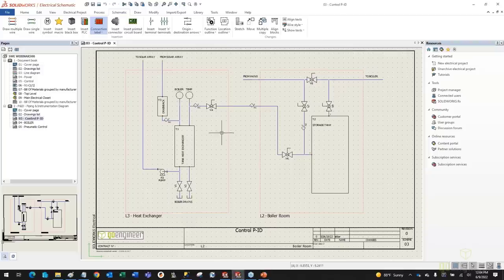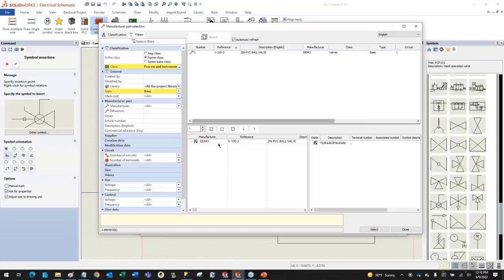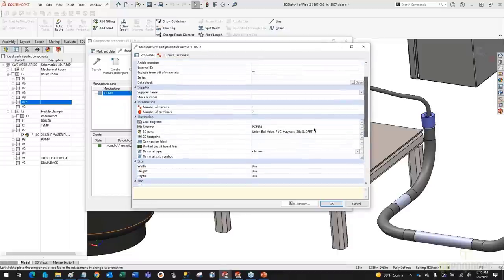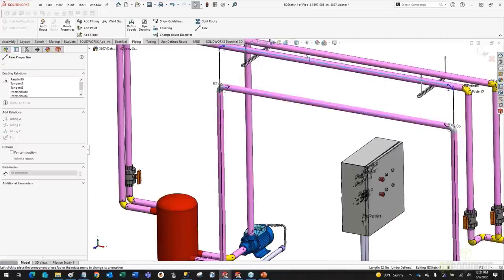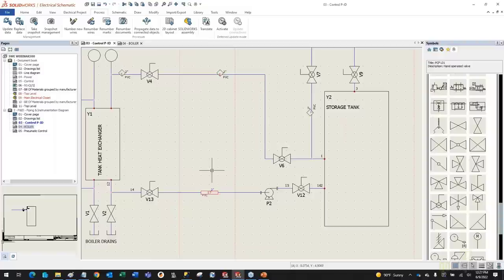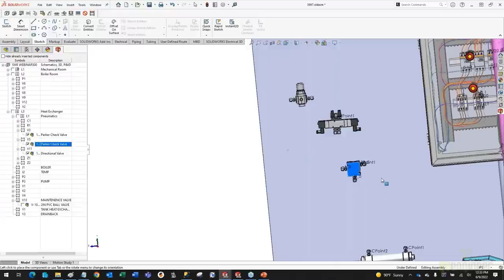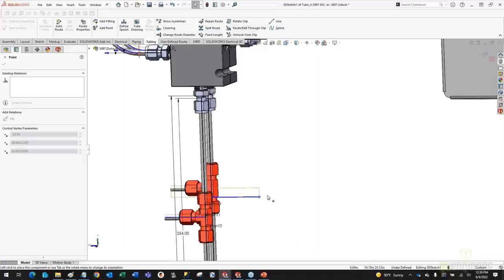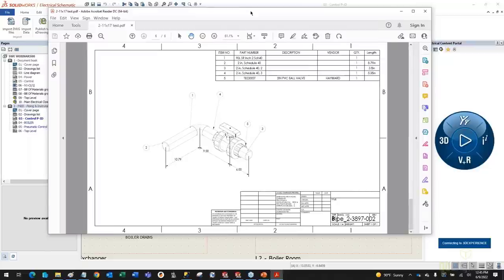P&ID with SOLIDWORKS Electrical - Webinar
SOLIDWORKS Electrical Schematic Pro, SOLIDWORKS Electrical 3D, and SOLIDWORKS Premium are the best-in-class tools to help you get you designs completed in minimal time. Come join us on part 3 of this 3-part series to show you how you can take your smart 2D schematics and route your pipes SOLIDWORKS. Using SOLIDWORKS Schematic Pro we will create a simple P&ID schematic using out of the box symbols for pumps and valves. Automatic “Wire Numbering” can be used for hydraulic and pneumatic pipes and tubes. Pipe labels can show the pipe size and type and automatically trim the line underneath to save you time and make your drawings look professional. Once the 2D is complete, we’ll open up SOLIDWORKS Premium and start the piping routes in 3D with some very robust and automated tools. We can even insert the valves and have them automatically align to the existing pipe. Once saved, we have a simple feature to automatically create the piping drawings which include the pipe dimensions, elbows, tees, and their balloons and associated Bill of Materials.

Presenters:
Steven Darcey, Application Engineer at GoEngineer
Mallory Becker, Application Engineer at GoEngineer

2:21 P&ID Schematics
4:38 Wire and Pipe Styles
14:02 Inserting 3D Parts
18:20 Route Pipes
26:25 Pneumatics
33:20 Route Pneumatics